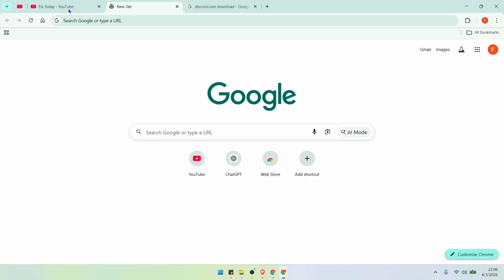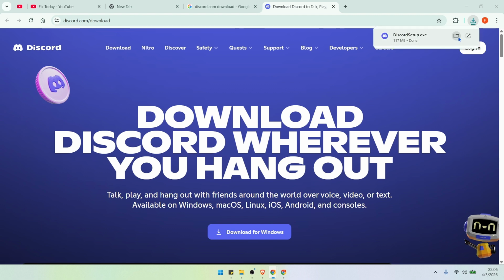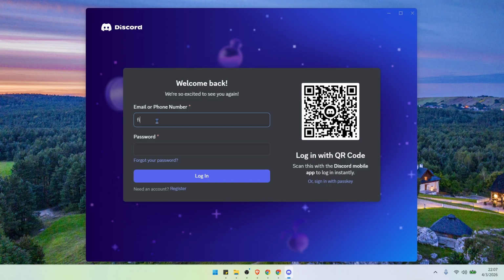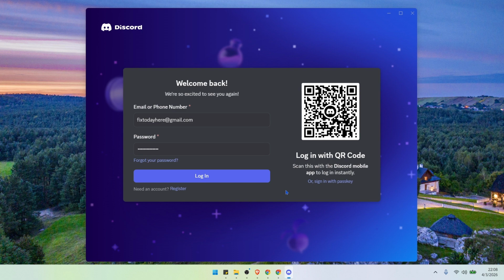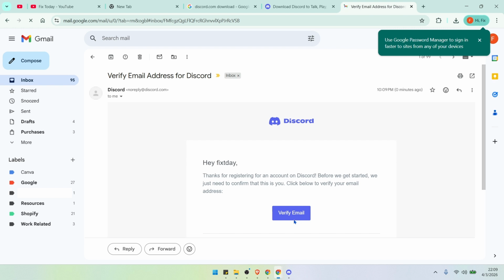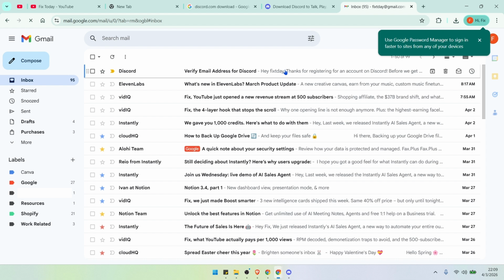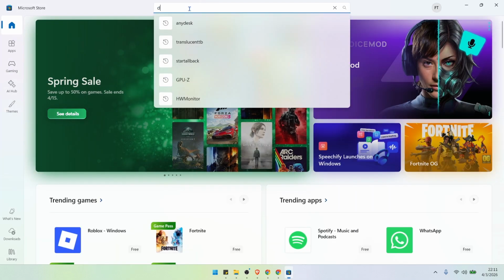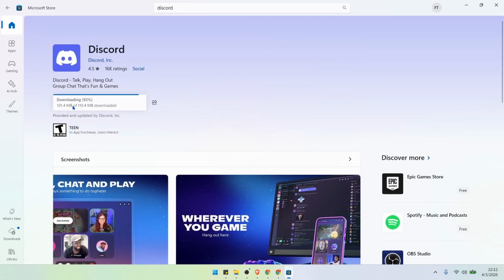How to Download Discord on Windows 11 - Quick Install Guide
Learn How to Download Discord on Windows 11 step by step.

In this tutorial, I’ll show you exactly How to Download Discord on Windows 11 in a simple and beginner-friendly way. Follow along and you’ll have it set up in just a few minutes.